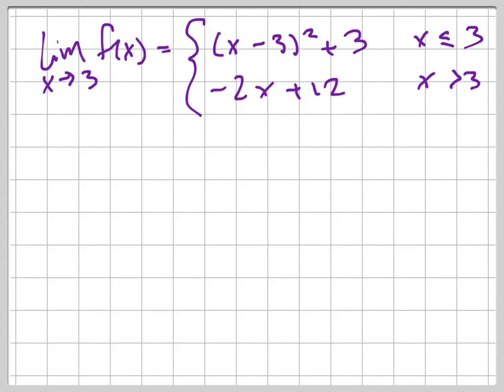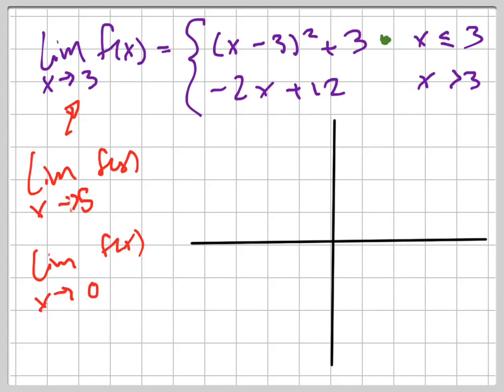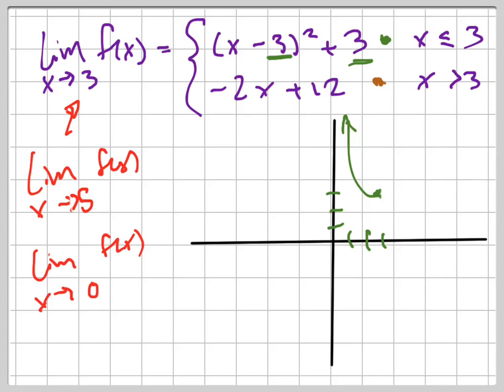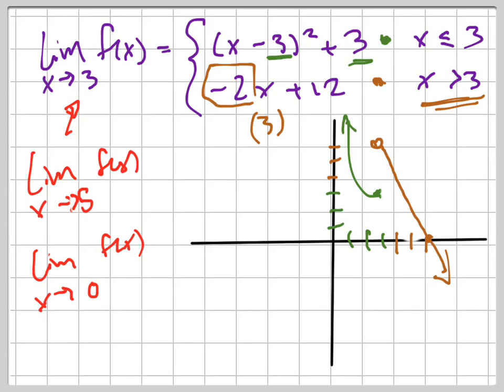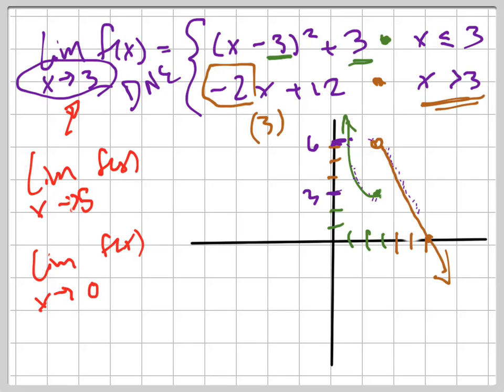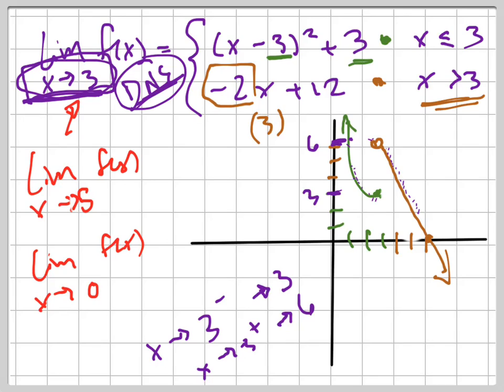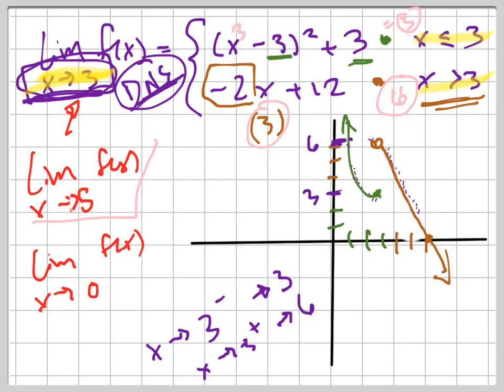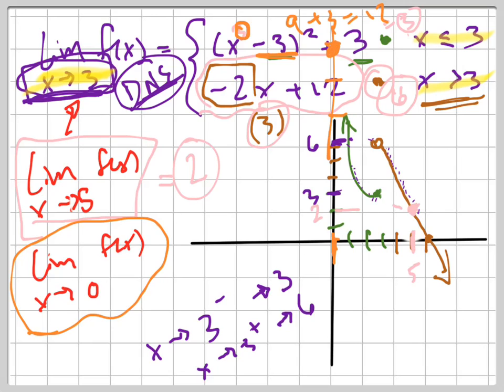Find lim as x goes to 3 of piecewise function